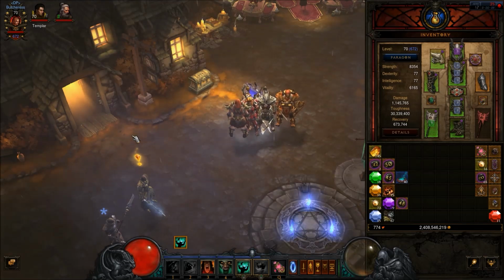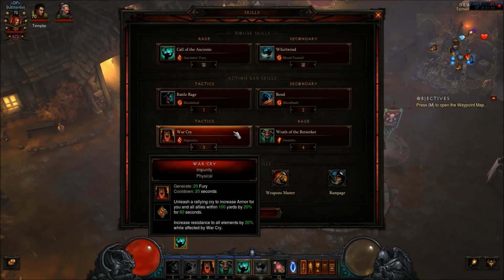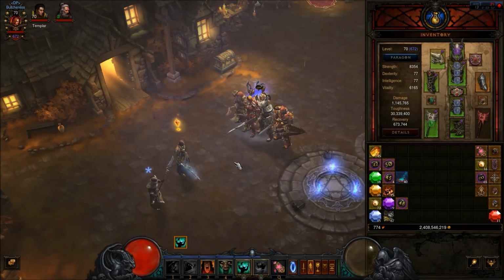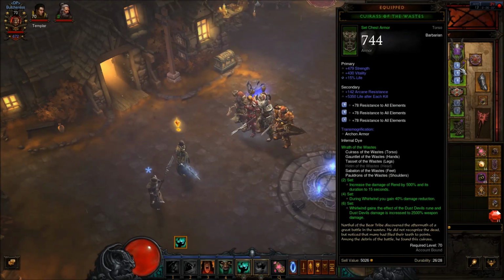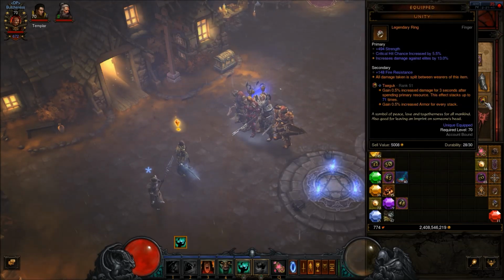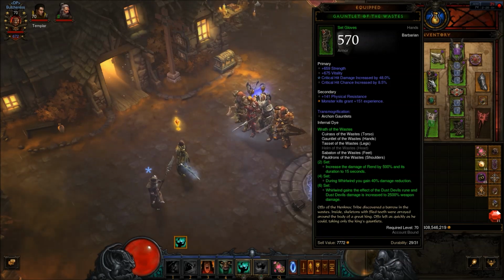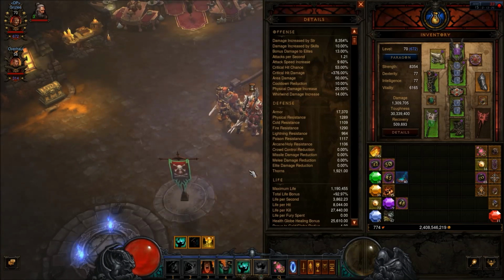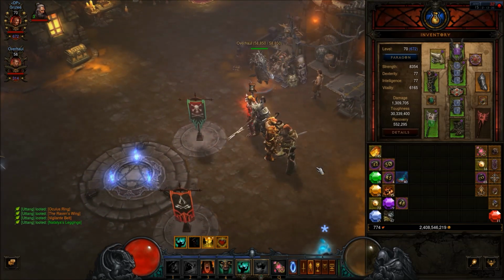Awesome Barbarian 50+ Greater Rift Build (Diablo III Patch 2.2)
5 Wastes + 3 IK solo build with high damage and high toughness for consistent high greater rift clears with a barbarian in Diablo 3 patch 2.2.  Includes a no-death grift 49 clear.